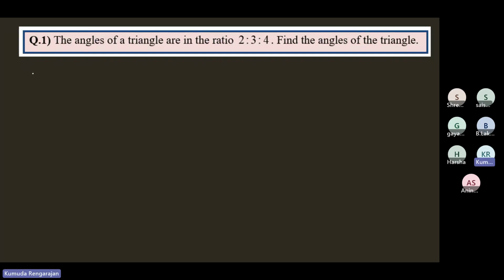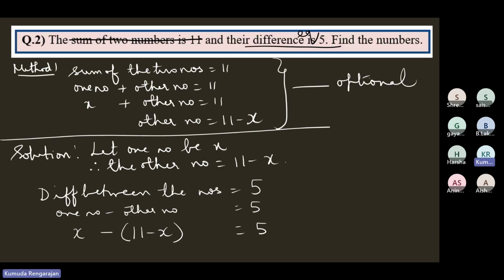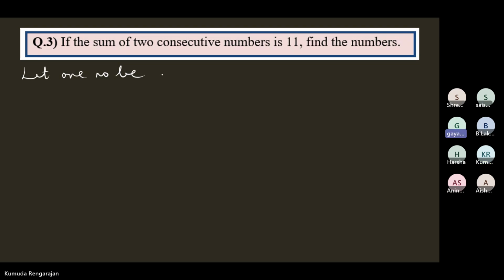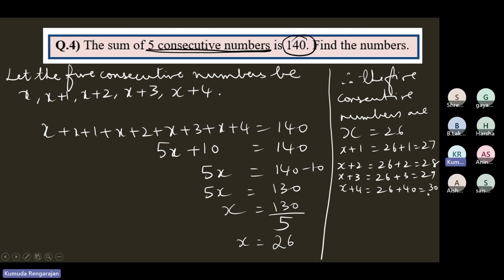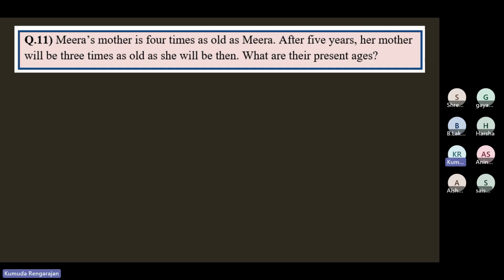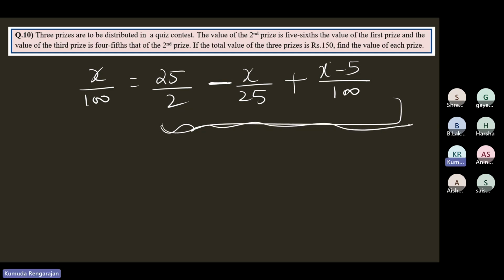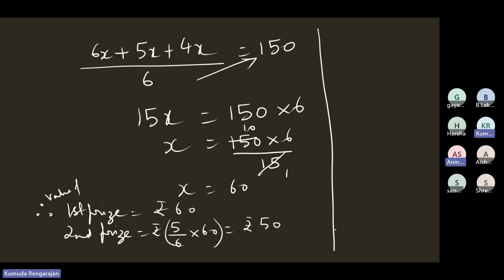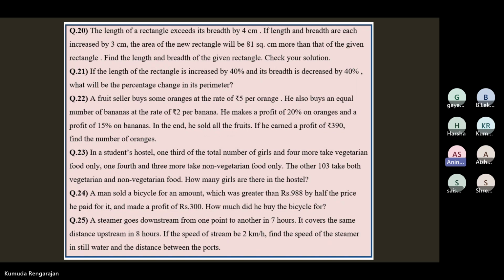CBSE-VIII-Linear Equation In One Variable-Session-7(24/05/2023)